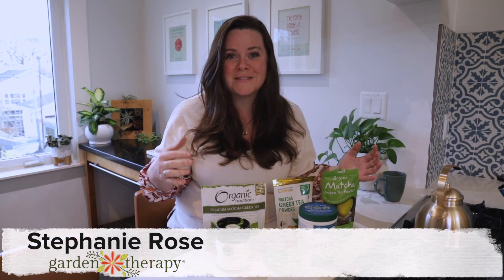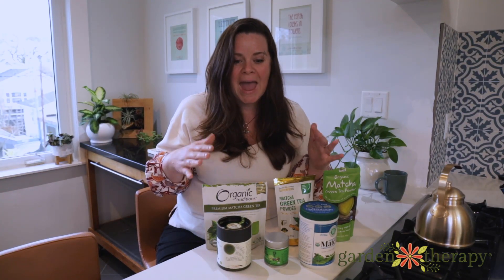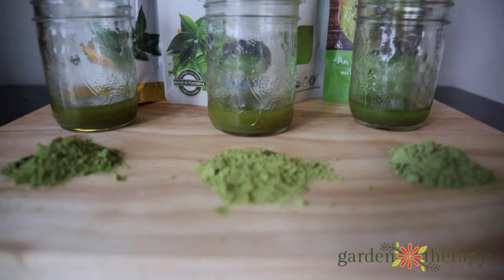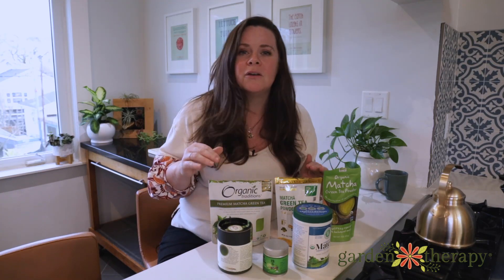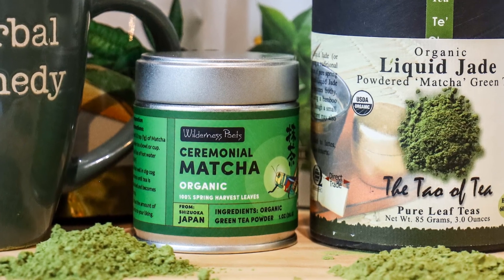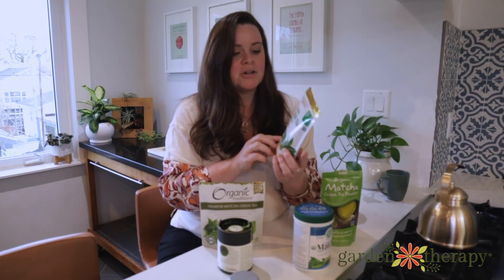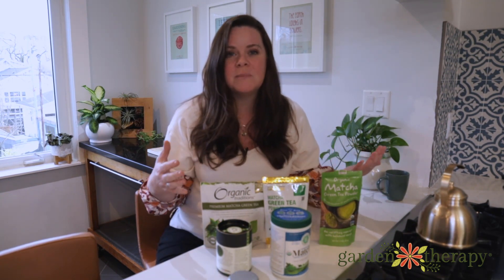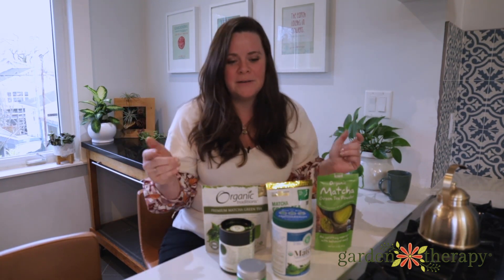Matcha Green Tea Taste Test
My latest obsession, I have a cup of matcha green tea every morning and have a good idea of what tastes best. There are so many delicious matchas out there and I had to try them all! My friends over at iHerb were kind enough to send over some different matchas that you can find at their